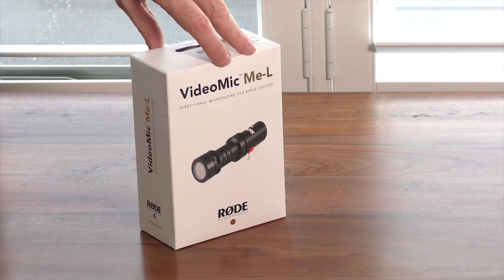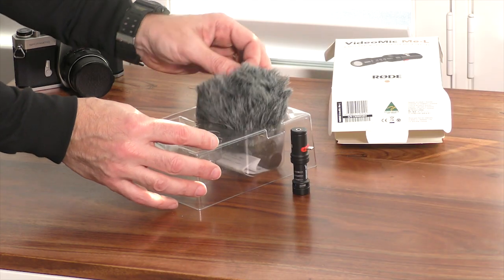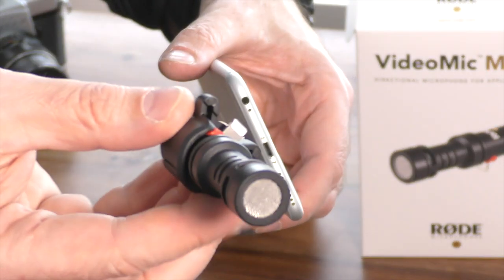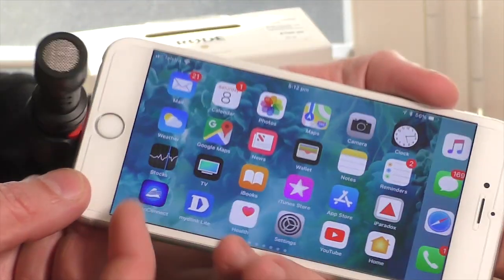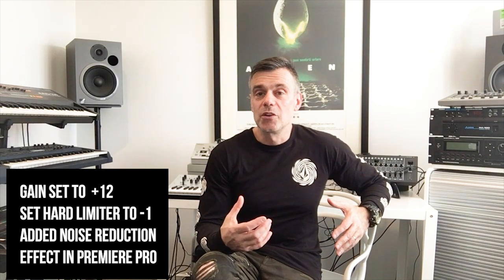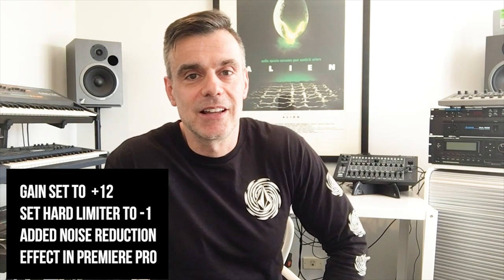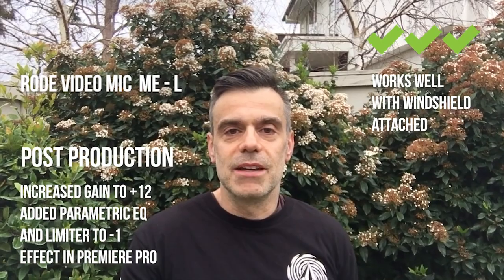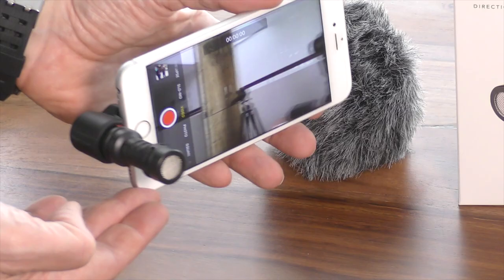Rode Video Mic ME - L -Better audio for your iPhone - Unboxing and Review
If you're looking to improve your audio quality when using your iPhone or iPad, the Rode Video Mic ME - L offers a directional microphone to help elevate the vocal and reduce ambient noise.

In this video, I unbox it and have a look at what you get inside the box and provide some actual recording samples under different circumstances both indoor and outdoors.

The audio recording in the video was also recorded with the Rode Video mic ME - L, connected to my iPhone 6S Plus, situated at less than 30 cm away.